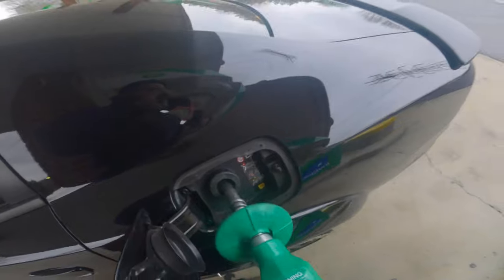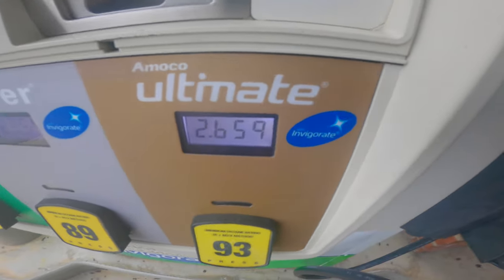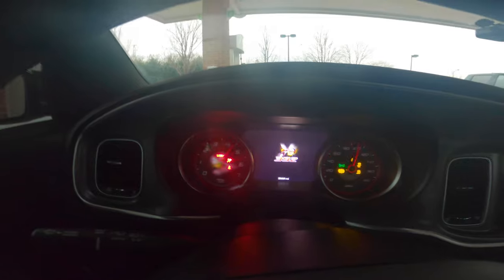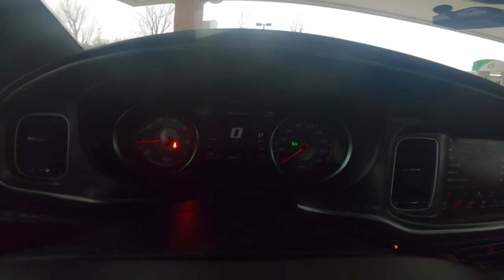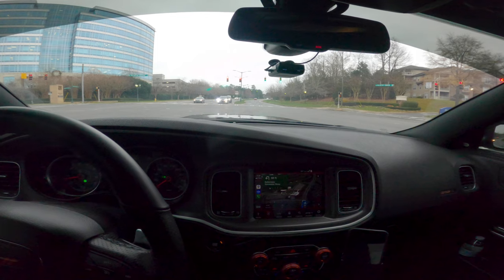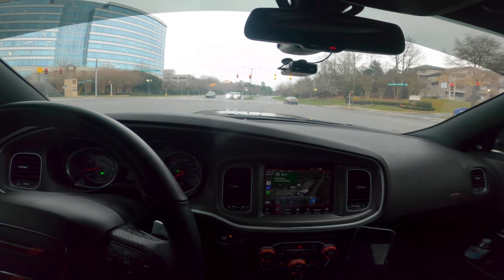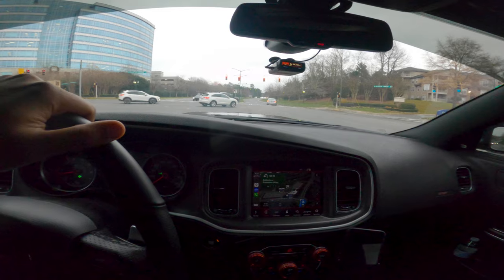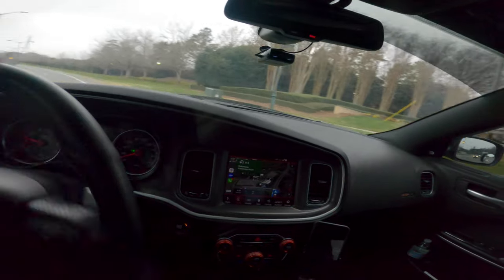Convertible DODGE CHARGER WIDEBODY 392.... 😡😡😡. ARE YALL OK with this???? (MUST WATCH)...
Convertible DODGE CHARGER WIDEBODY 392. 😡😡😡. ARE YALL OK with this??WORLD'S FIRST DODGE CHARGER WIDEBODY 392 CONVERTIBLE! How do you feel about it? Do you think DODGE should off it as an option???